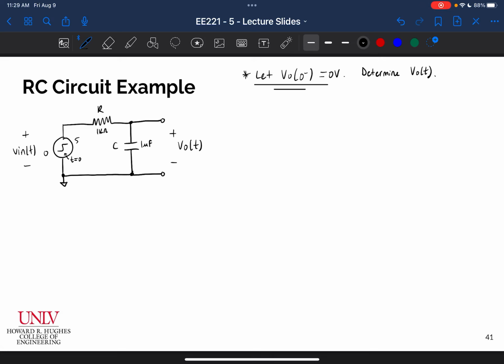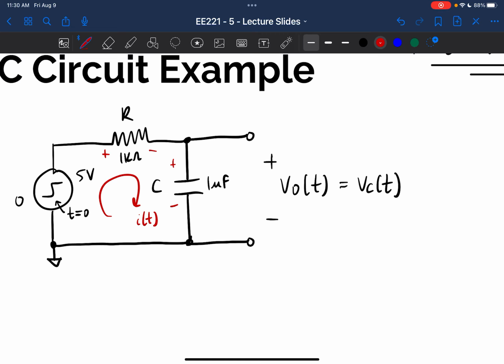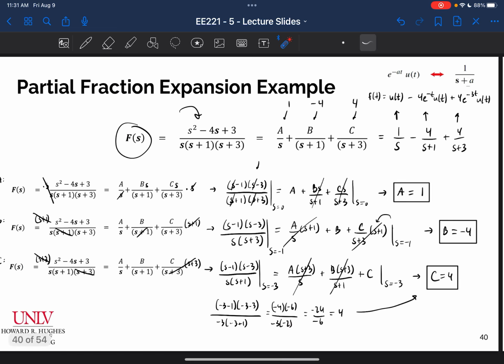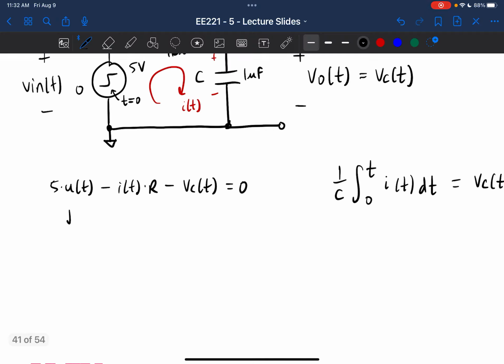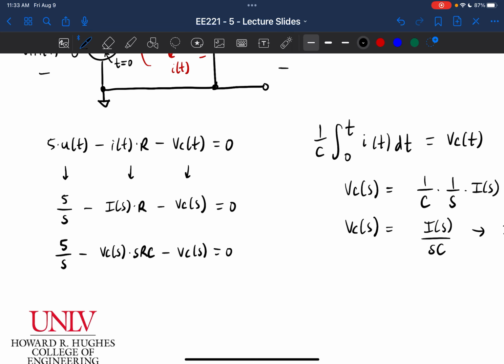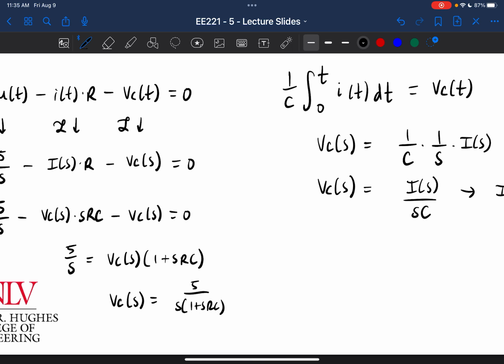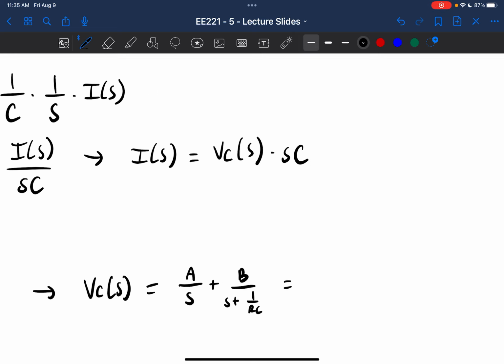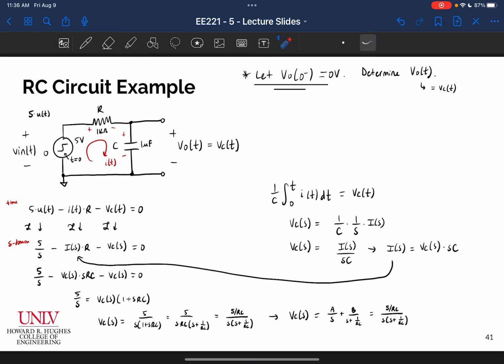5.24 - RC Circuit Example, Pt. 1